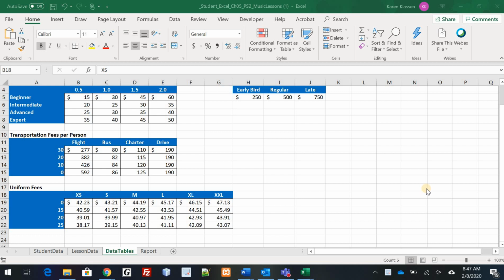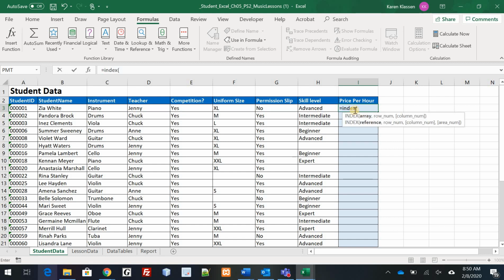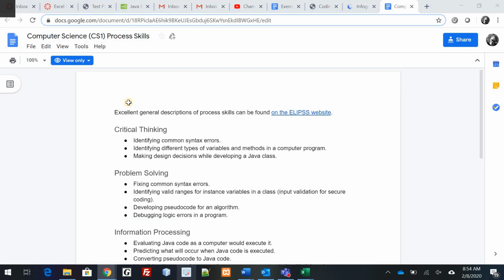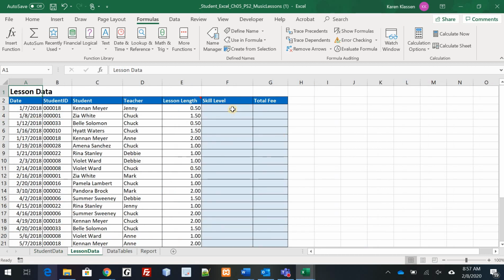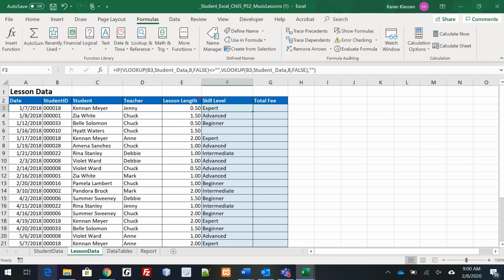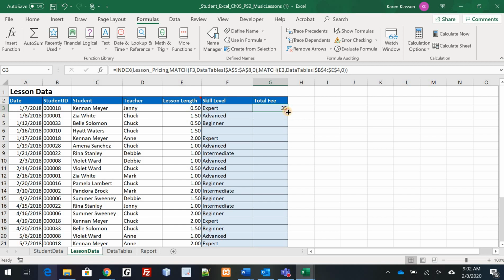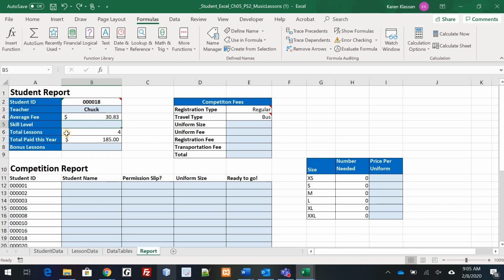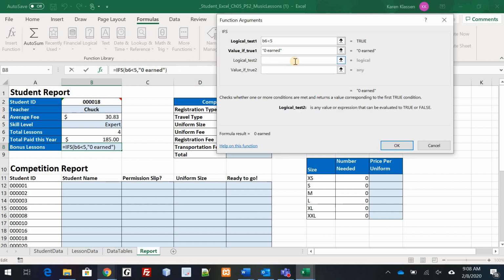Chapter 5 Steps 1 9